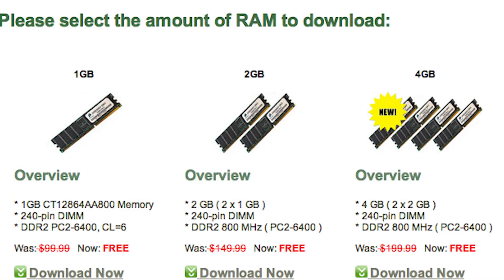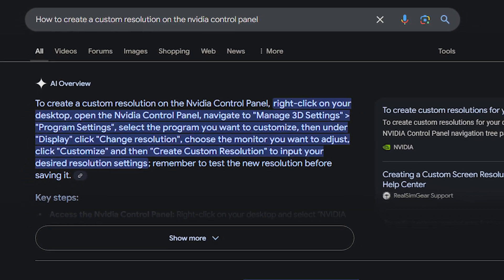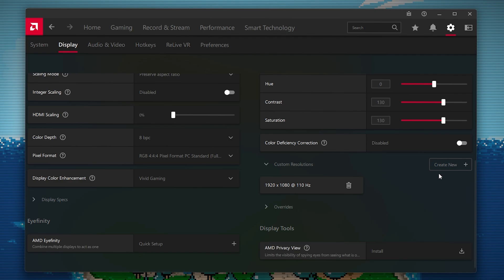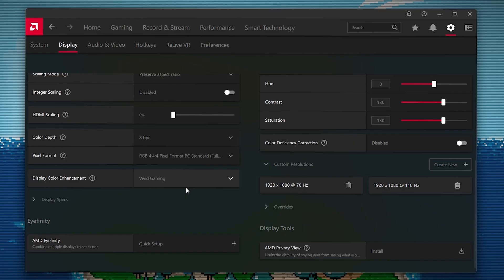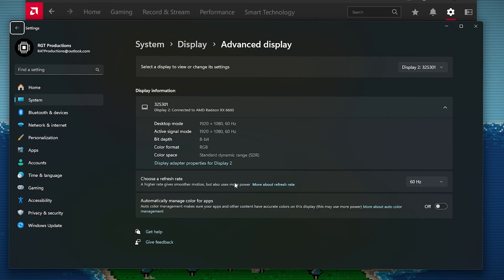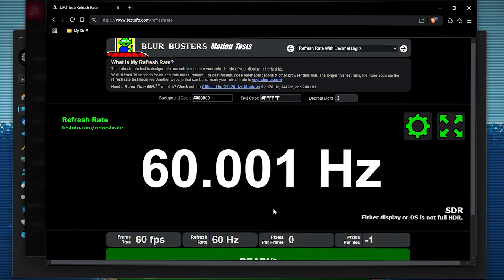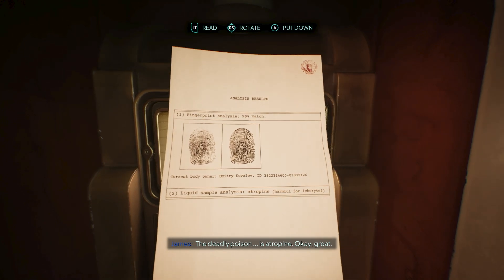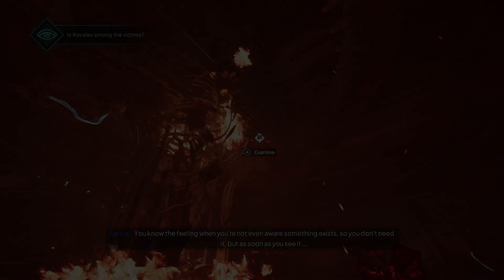You Can Overclock Your Monitor – Here’s How!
In this video, i show you guys how to ACTUALLY overclock your monitor, and it WORKS.